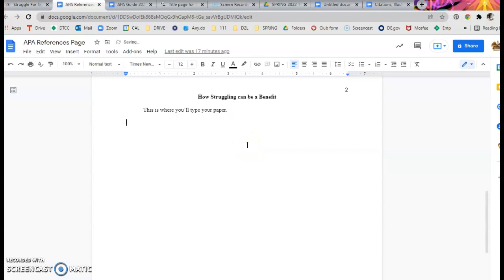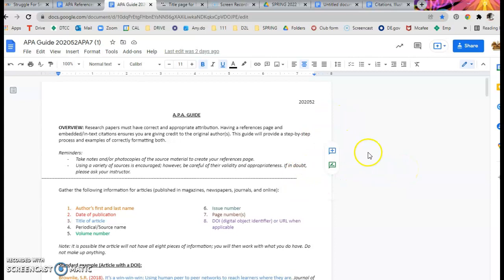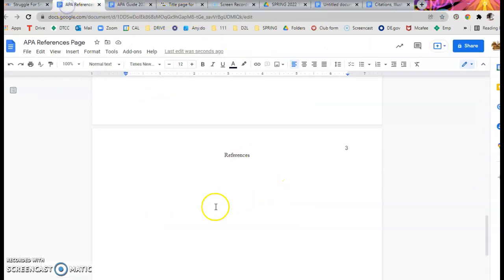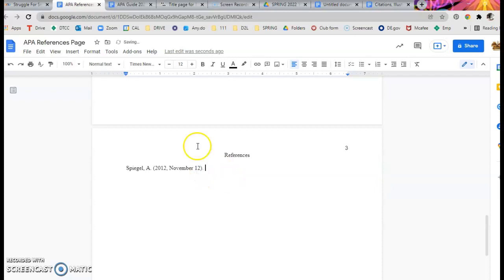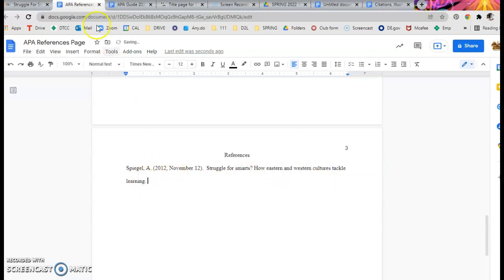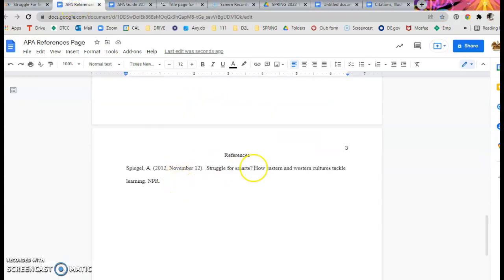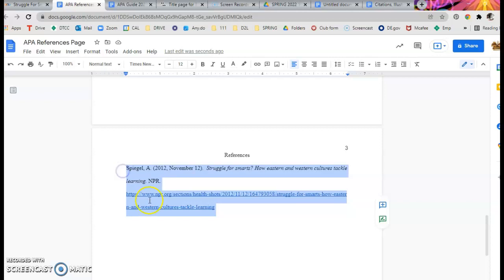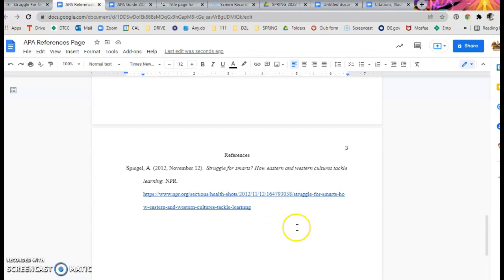APA Reference - Struggle for Smarts - ENG 101 Spring 2022